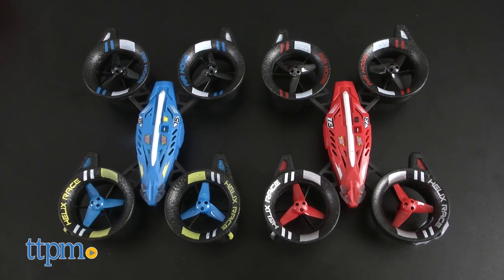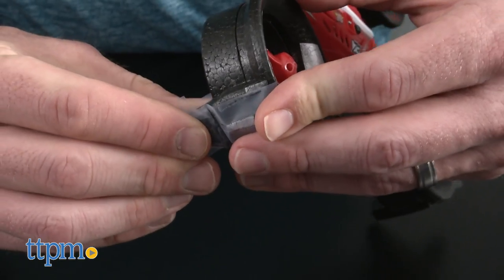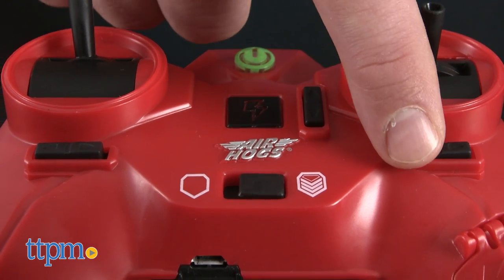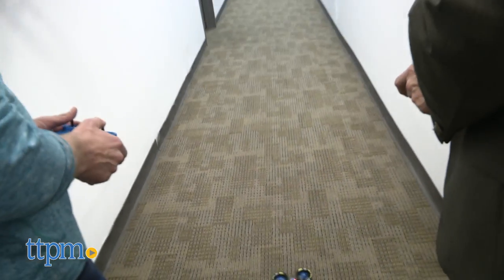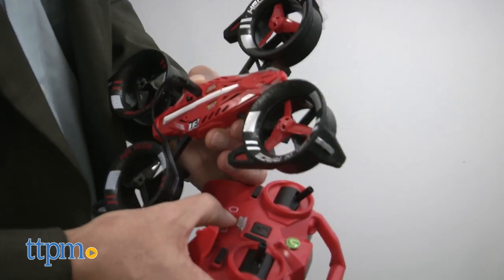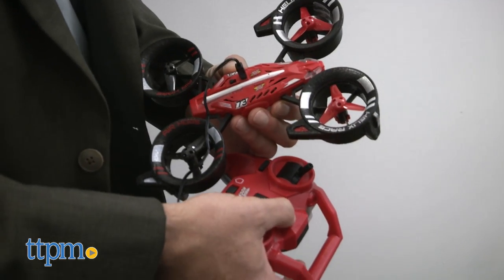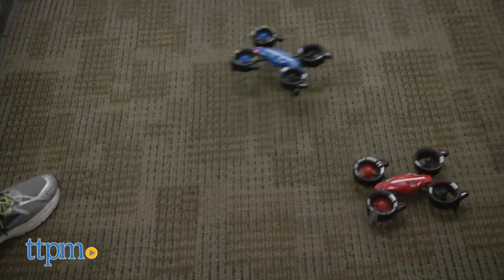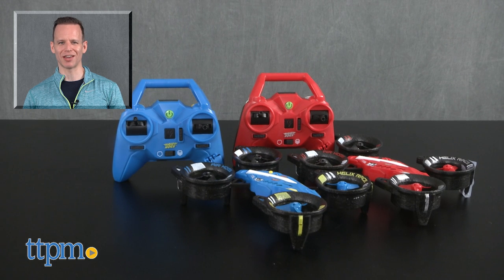Air Hogs Helix Race Drone Red & Blue from Spin Master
Air Hogs Helix Race Drones from Spin Master! Foam exoframe protects blades from crashes! Pick red or blue and race these drones against your friends or fly them together. For full review and shopping info

Product Info: The Air Hogs Helix Racers Racing Drones from Spin Master are fun on their own. The trademark Helix foam exoframe protects the blades while keeping the craft lightweight. It’s not always as sturdy as you'd hope (a piece of the exo-foam broke off while we were testing them), but you can easily repair it with clear tape and it doesn’t seem to affect flight. Anyone familiar with Air Hogs drones will recognize the controller, which includes trim controls and a stunt button, which makes the drone flip. The drones are each sold separately and are available in red or blue.